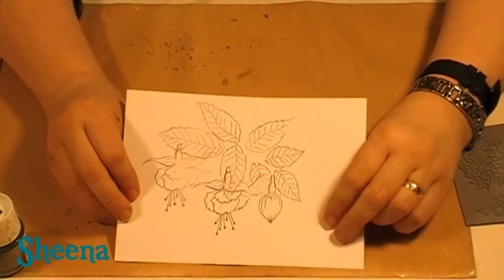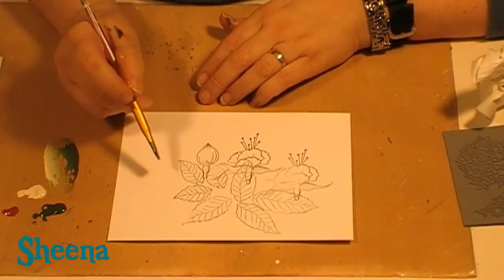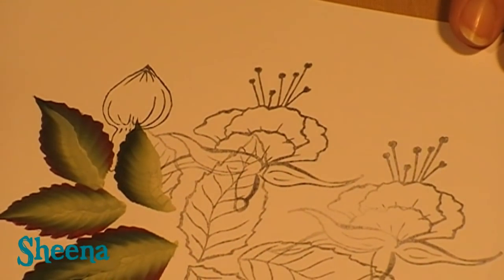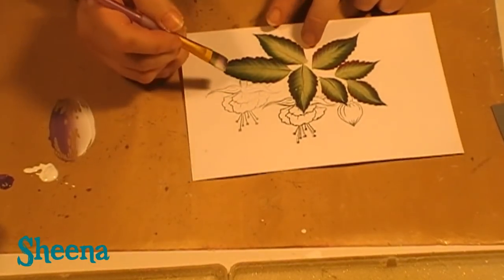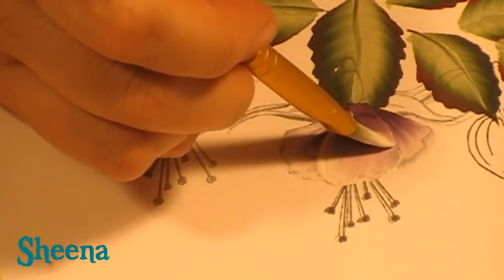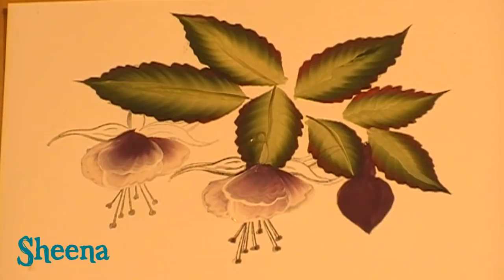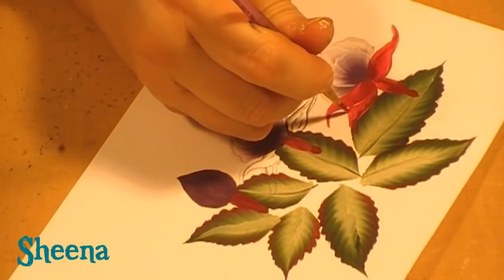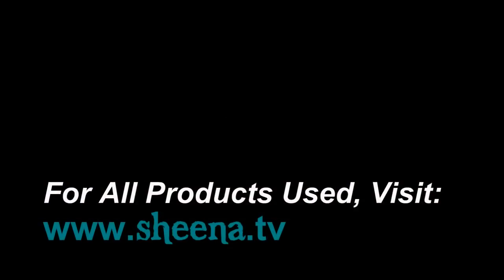Sheena Douglass - Paint Fusion Fuchsia part one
Sheena Douglass demonstrates how to create a beautiful card using Pebeo Paints and her Paint Fusion Fuschia Stamps.